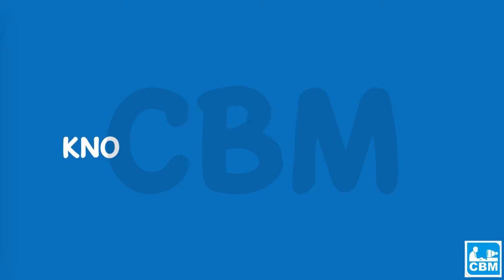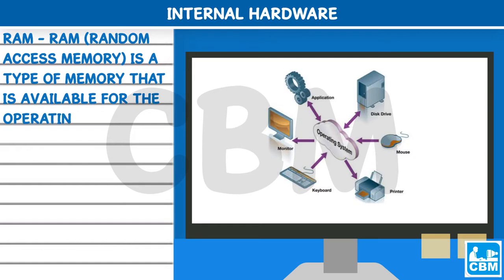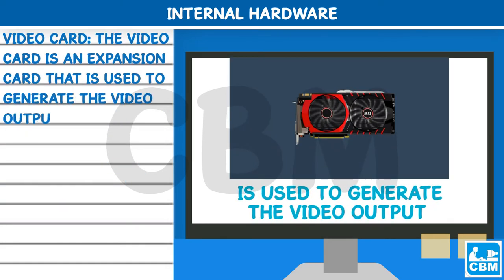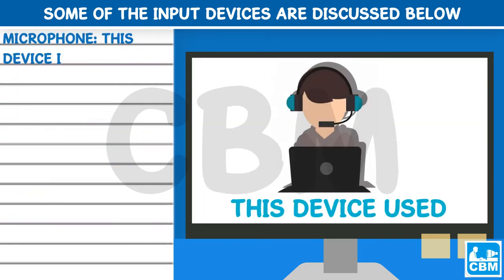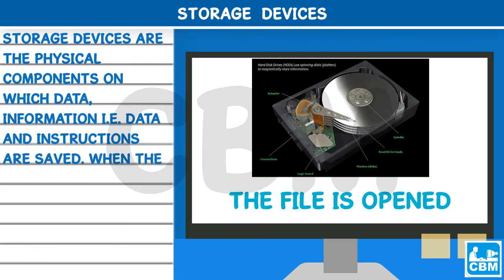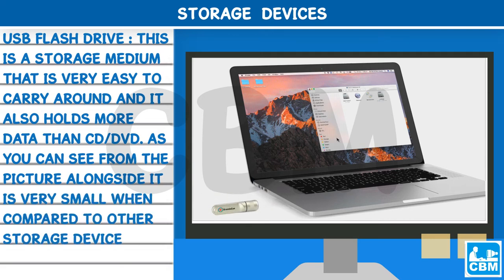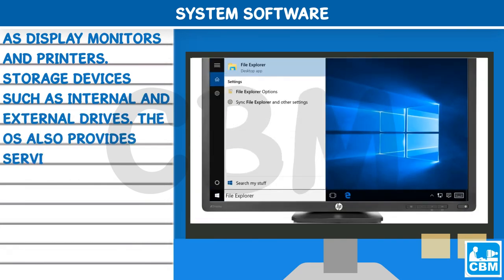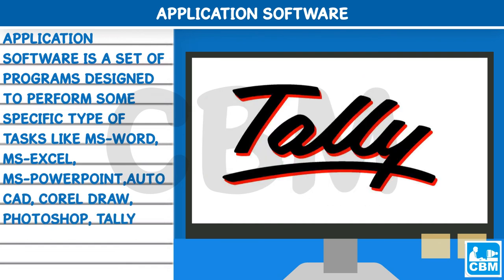Knowing Your Computer | Web Designing | Smart With Web Designing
In this class, we will learn more about the Computer.
We will cover following things.
1. Components of the Computer
2. Physical components of the Computer-Hardwares
3. Use of Input and Storage devices
4. Non-Physical components of the Computer-Softwares
5. System Software v/s Application Softwares

This video series is an animated version of the chapters of our books ‘Smart With’ Series. The ‘Smart with’ series is based on Windows 10 and MS Office 16. We also explore the new developments in the ‘Tech world’ in recent times. To purchase your own copy of the Smart With series and other computer books, please